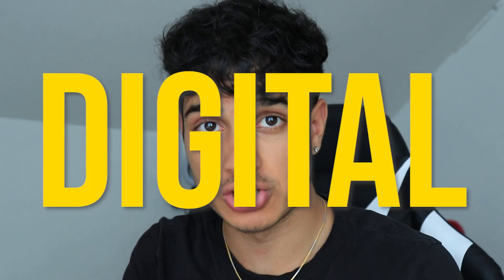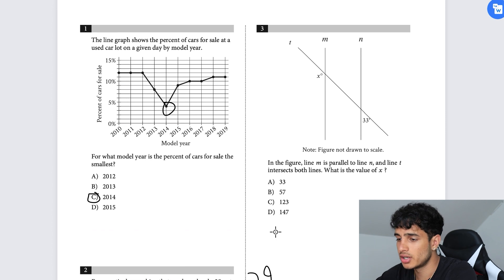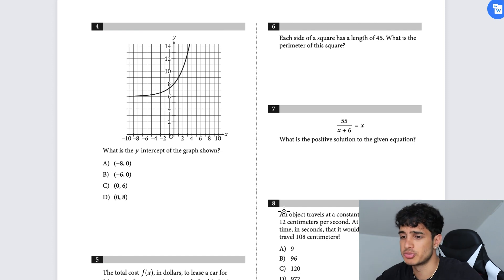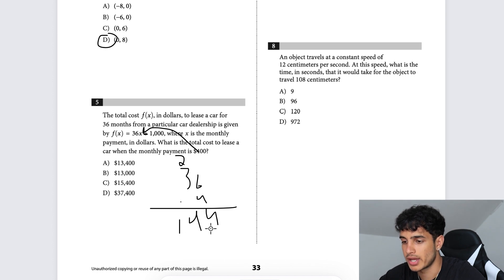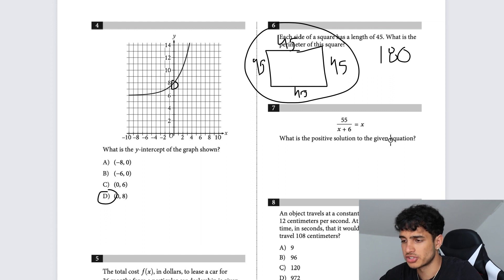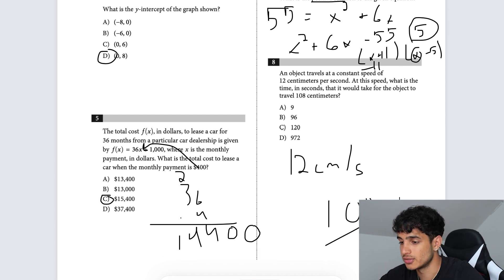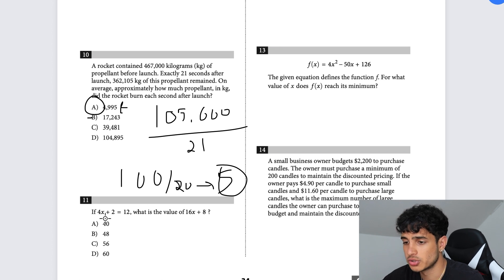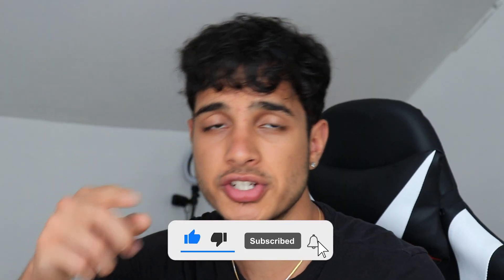MAY 2023 DIGITAL SAT: MATH SECTION WALKTHROUGH!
I walk through the digital sat math practice exam, showcasing the various tricks, strategies, and math hacks I use to solve each problem.

🙌 Boost your score with my SAT Crash Course Bundle (two courses for price of one, AND FREE stuff included)